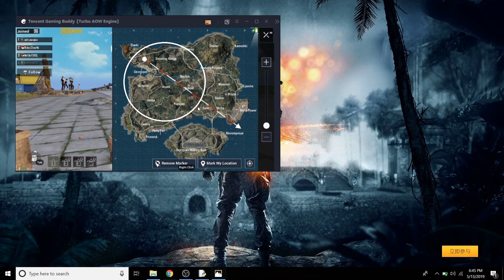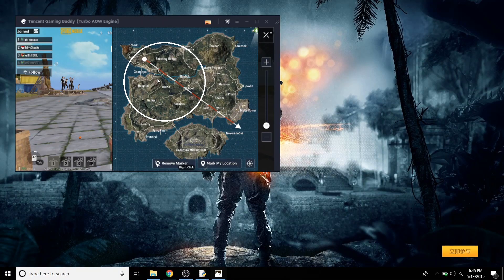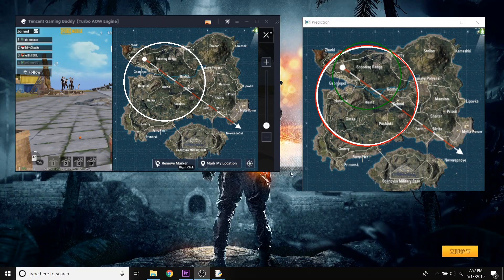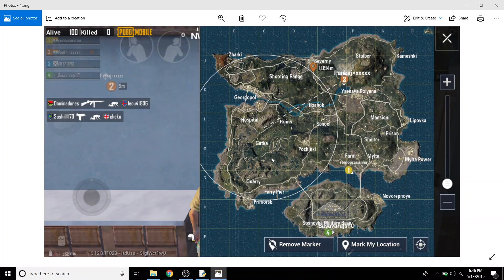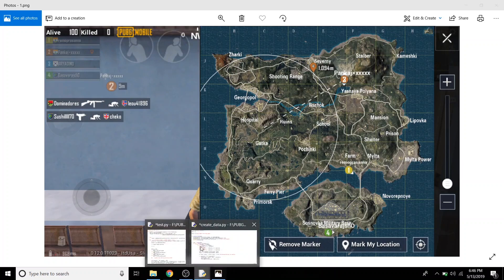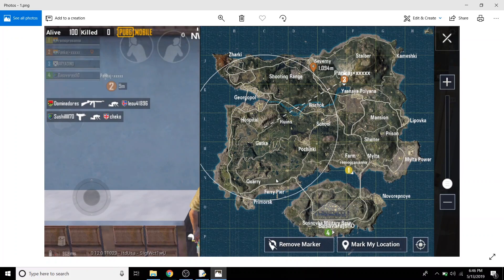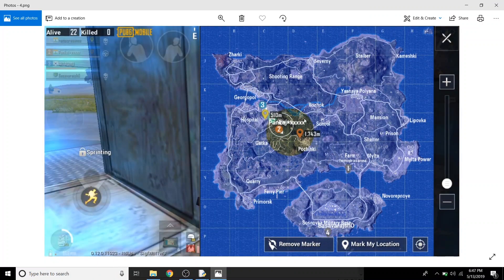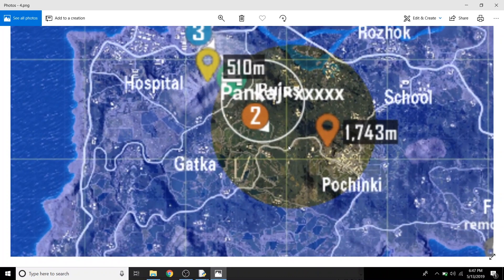AI predicts PUBG play-zone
I don't have enough data, the accuracy of the model is only 28%.

Anyways, Thanks for all your support and subscriptions.
Love y'all  ❤️